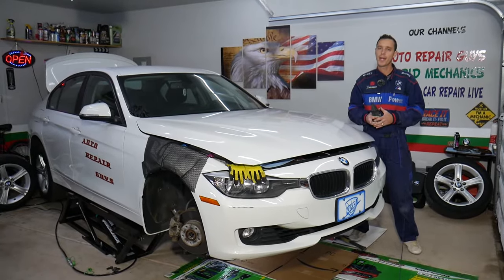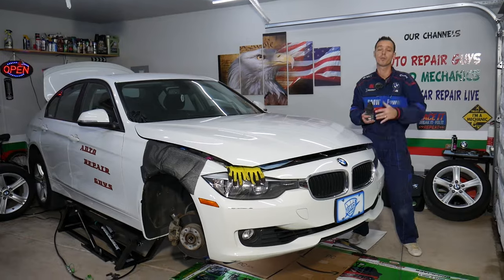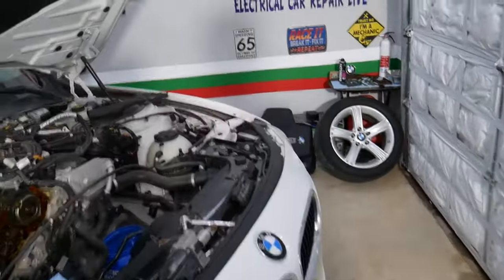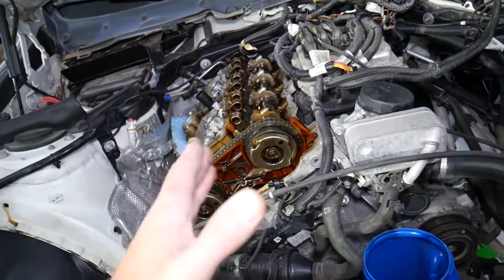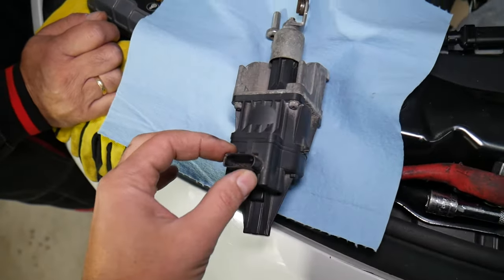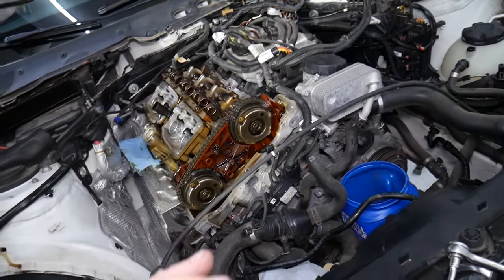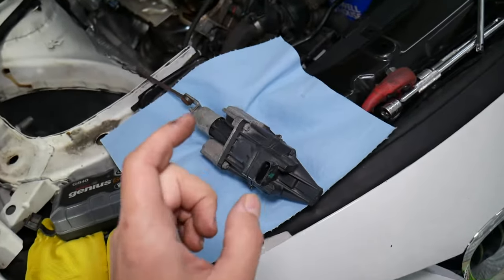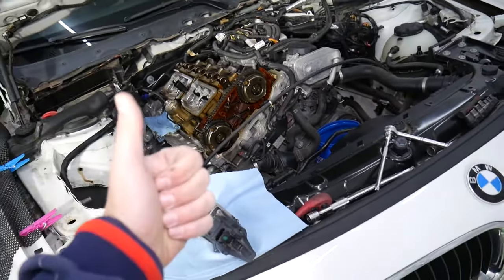SYMPTOMS OF BAD WASTE GATE ACTUATOR ON BMW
If you have BMW in this video we will explain the symptoms of bad wastegate actuator and how to know that you have bad waste gate actuator on BMW. We demonstrated the symptoms of bad wastegate actuator on BMW 3 series but the video will apply to most BMW models and even most cars with waste gate actuator . It is important to know the symptoms of bad wastegate actuator and fix the problem as soon as you can. It is not recommended to drive with bad wastegate actuator your BMW because more things may get damaged. Hopefully the video will be helpful and you will be able to figure out if your waste gate actuator is bad on your BMW after we shared the symptoms of bad wastegate actuator with you.

► Wastegate Actuator ( check for your car)